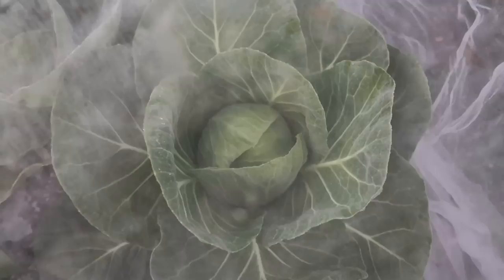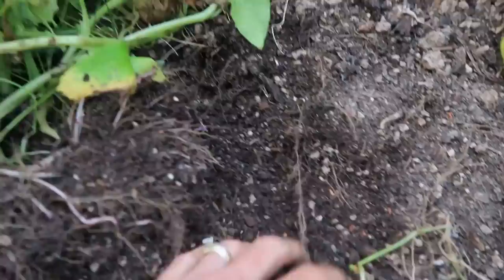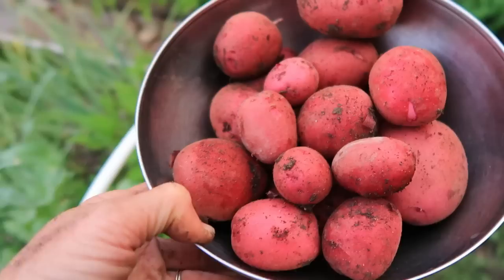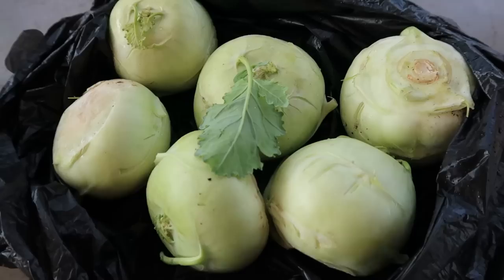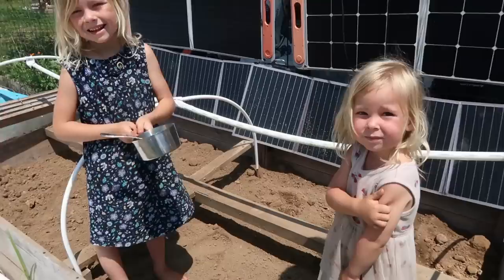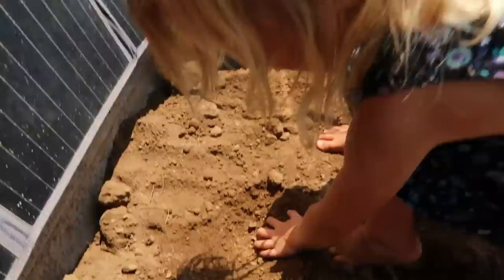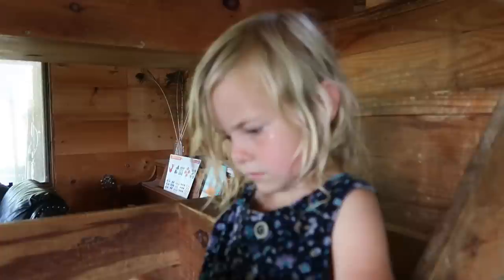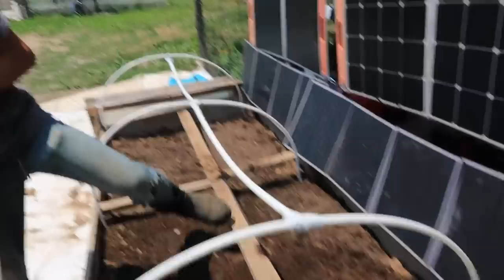Farm To Table - "Angeled" Eggs, New Potatoes, and Kohlrabi